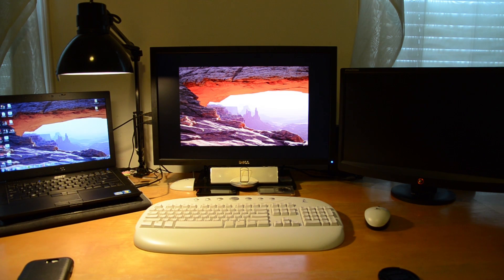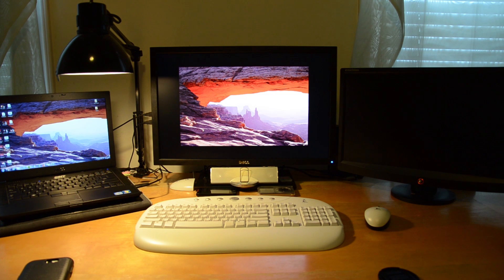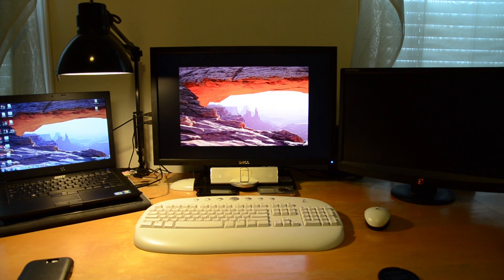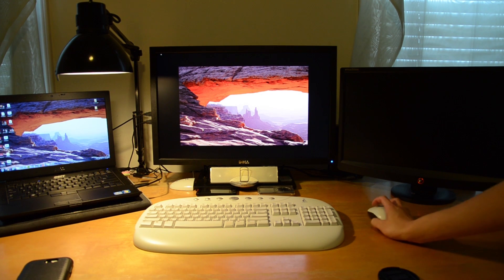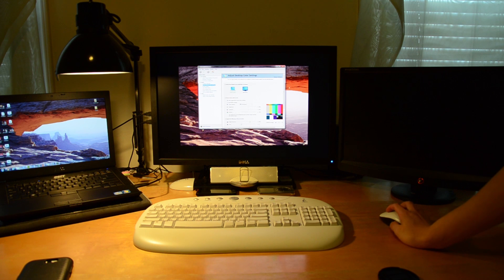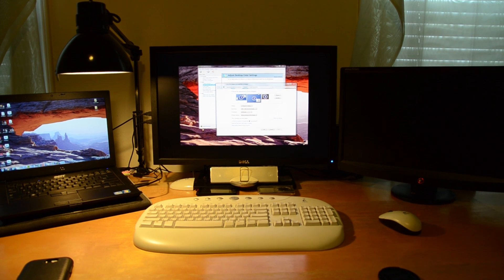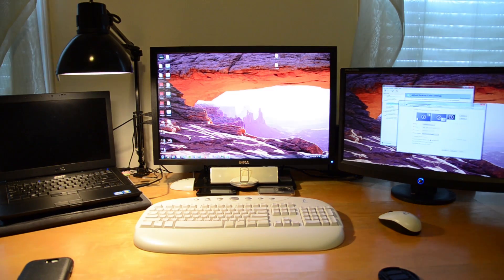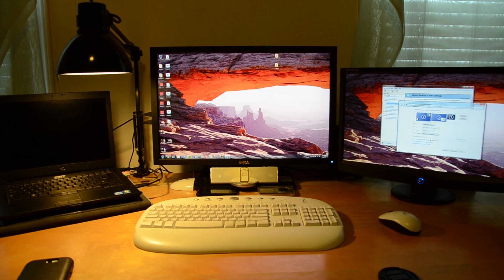Dual External Monitors on Dell Latitude (without Dock)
On a computer with a compatible graphics card and two display out ports, you can force the use of 2 external displays by disabling the laptop display.